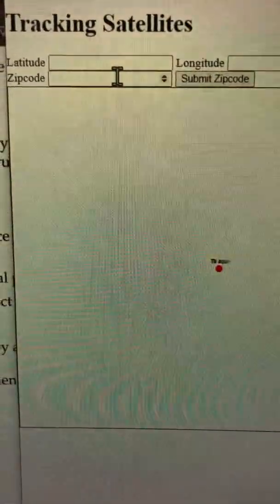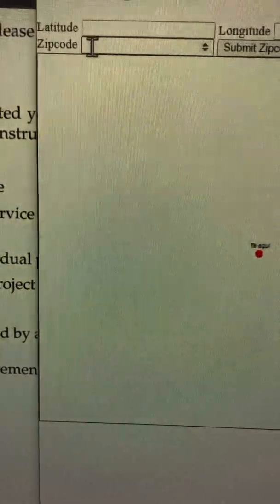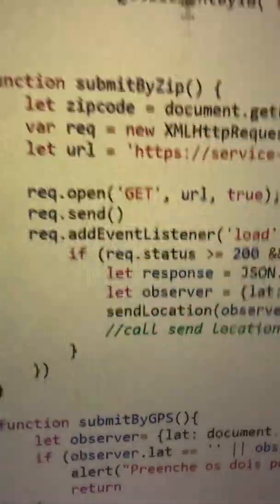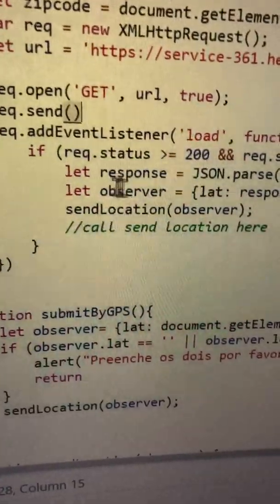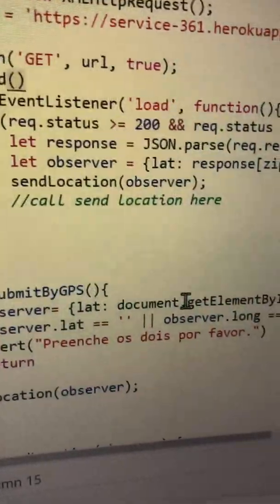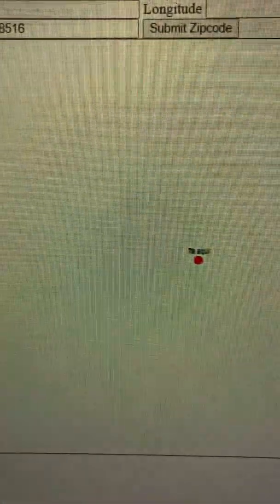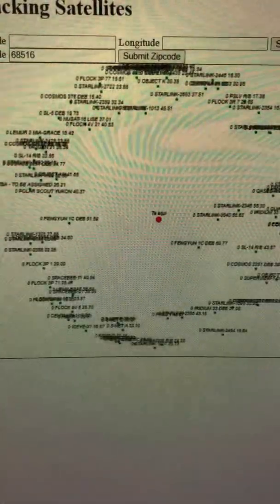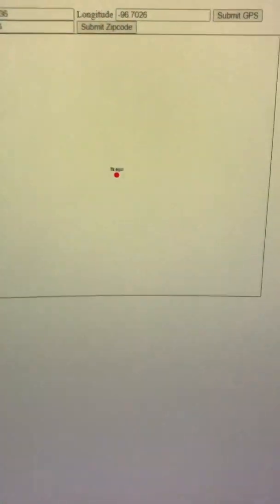CS361 Assignment7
Integration of teammate's service